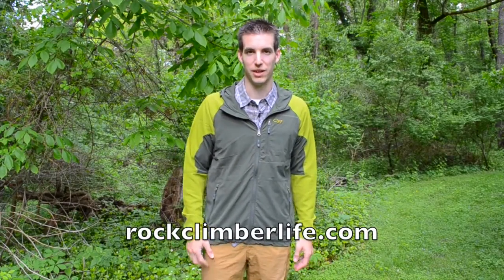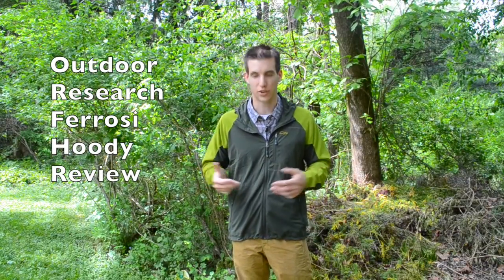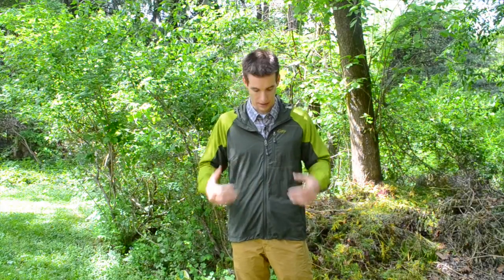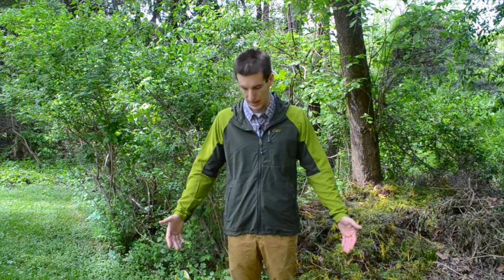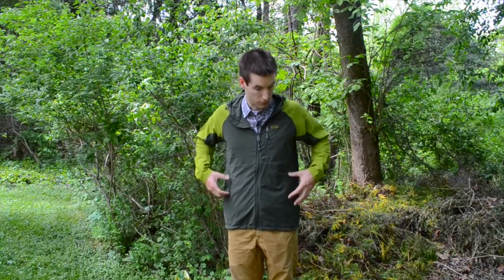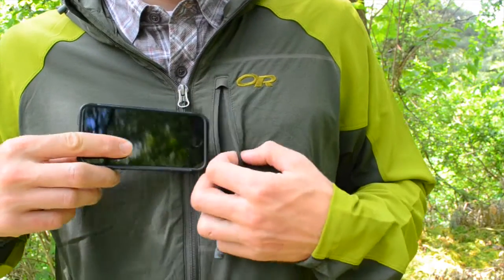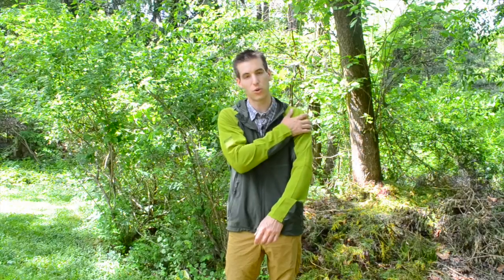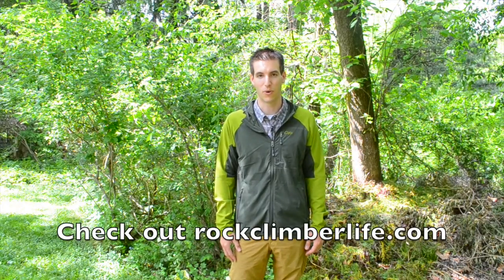Outdoor Research Ferrosi Hoody Review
This video review is of the Outdoor Research Ferrosi Hoody. This is quickly becoming my favorite jacket for Spring and Fall. It is wind resistant, highly breathable, water resistant, quick drying, and easy to move in! The pockets are well designed and the material is awesome. This review is part of the ORInsightLab

//CAMERA GEAR I USE:
Camera (updated)
Lav Mic
Cheap Sturdy Tripod

I received the hoody from Outdoor Research for review, but don't worry, you can't buy my integrity.